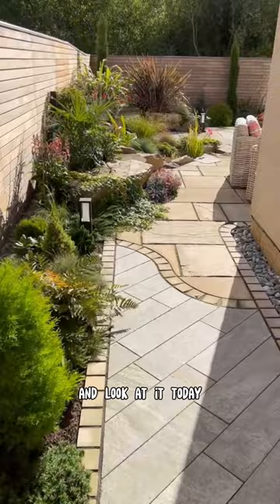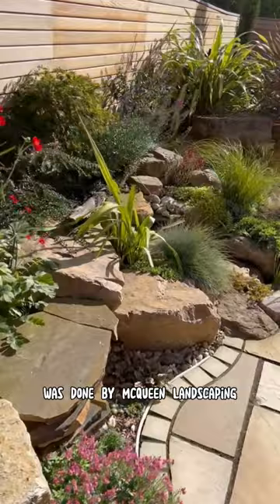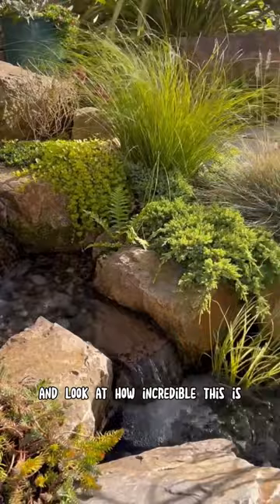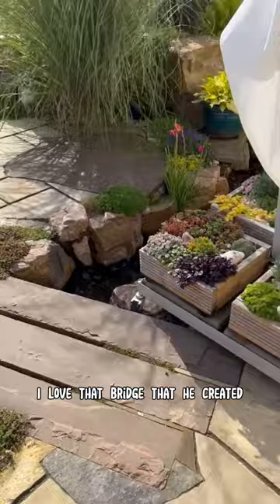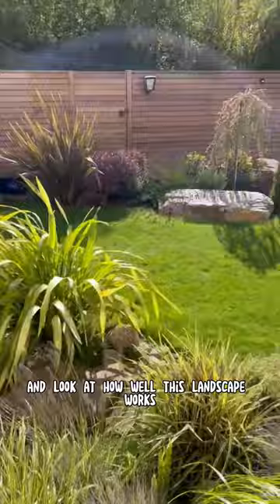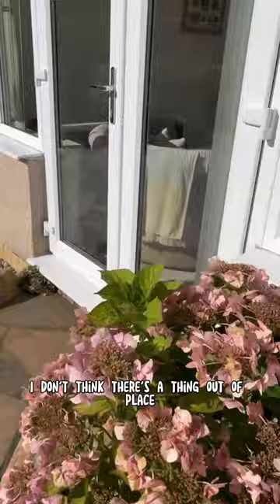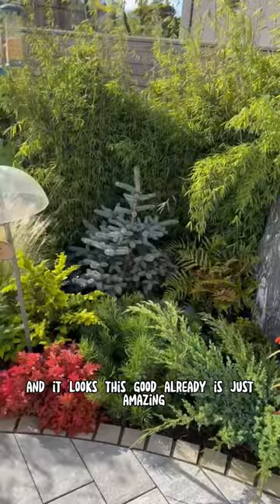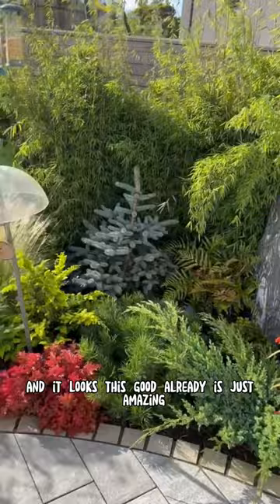Amazing Backyard Oasis In Scotland 😍